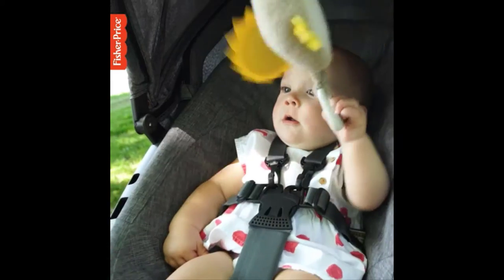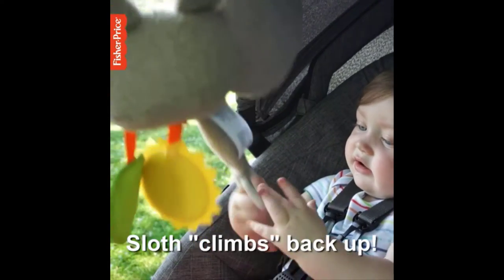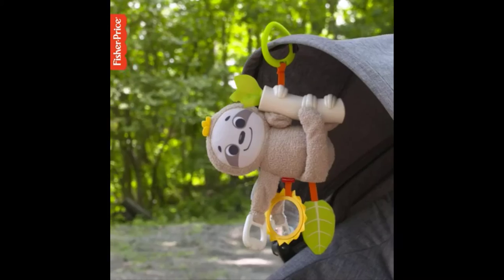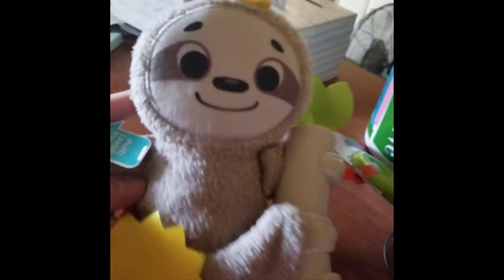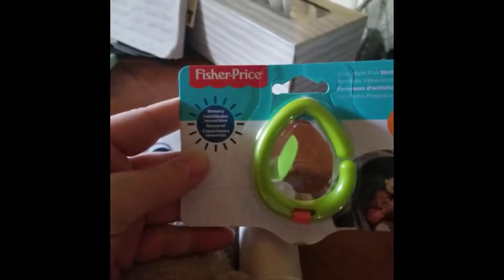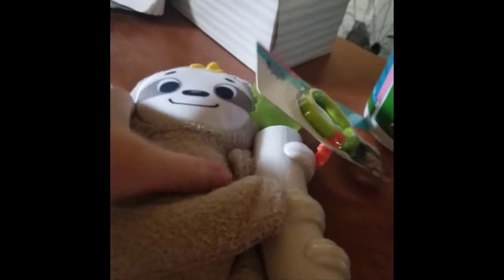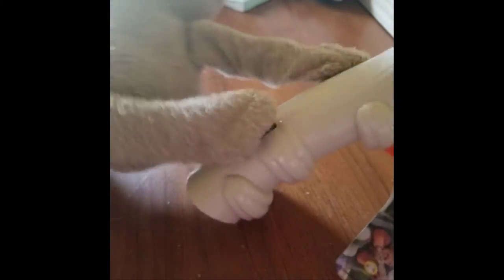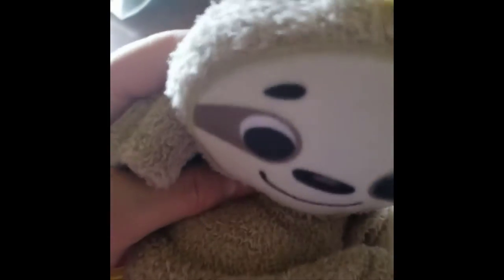Fisher-Price Slow Much Fun Stroller Sloth 0+ kids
• Portable sloth toy for babies from birth+
• 8 Sensory Discoveries engage your baby's senses of sight and touch
• Pull the sloth's hand down to see it slowly "climb" back up to the branch
• 2 hanging toys: sunshine mirror and crinkly leaf
• Link attaches to stroller for take-along play
• Size : Ages 0 - 36 Months
Product description
The Slow Much Fun Stroller Sloth from Fisher-Price is a sweet first friend for your newborn. The sloth easily attaches to the stroller, so your baby can explore its soft and crinkly fabrics, bright discovery mirror, and exciting motion, wherever they go. Just grasp and pull its hand down to see the sloth slowly "climb" back up the branch! Where development comes into play Sensory: A variety of textures, from the sloth's soft body to the branch's satiny and crinkle leaves, excite your baby's tactile senses as they explore. Gross Motor: Reaching for, grasping, and pulling the sloth's hand to see it "climb" the branch helps strengthen your baby's gross motor skills. Curiosity & Wonder: This silly sloth introduces your baby to the fun of cause and effect as they discover how to make it move by pulling on the hand.

Share the most useful, interesting, and life-changing natural health information in a language everyone can understand: